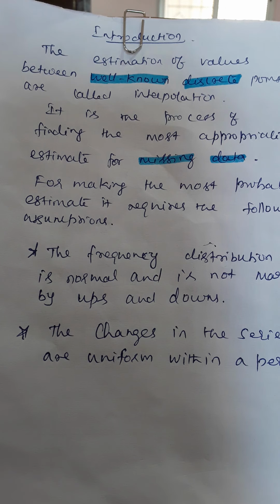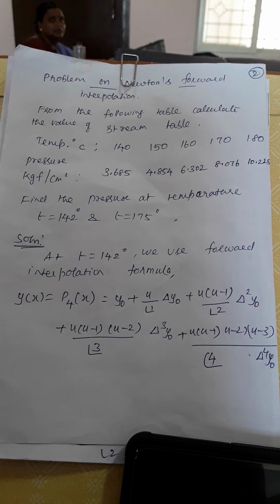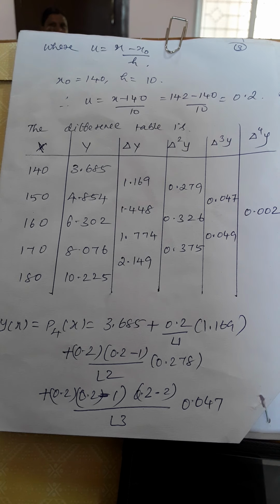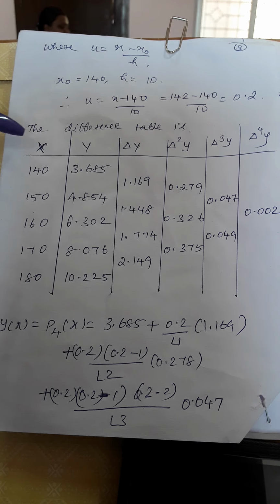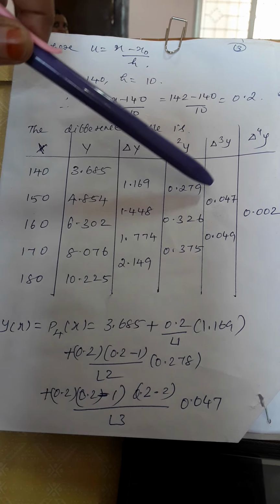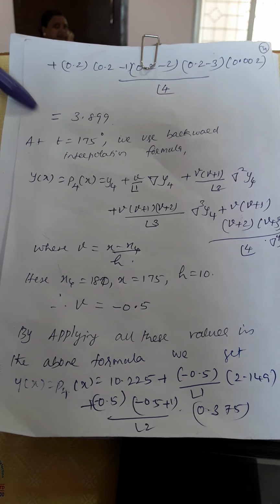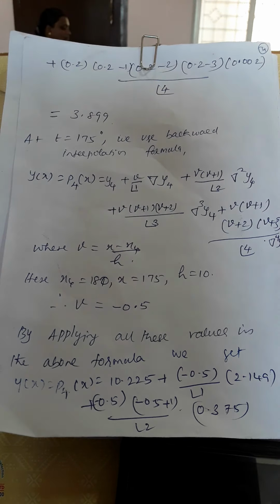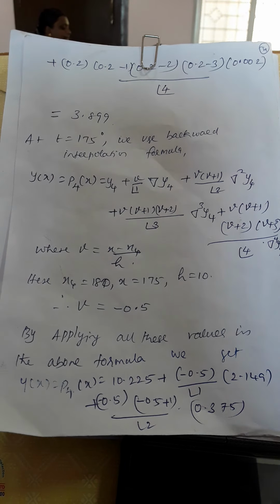numerical integration and differentiation